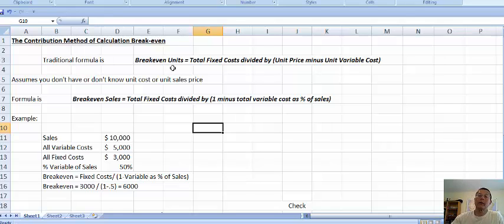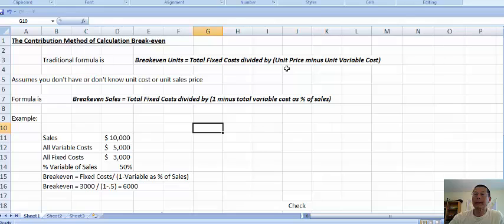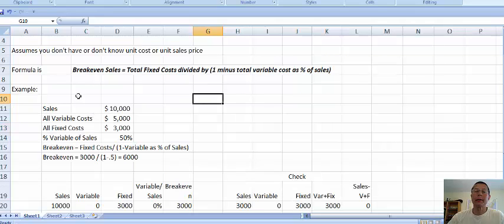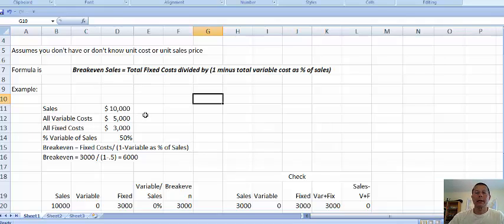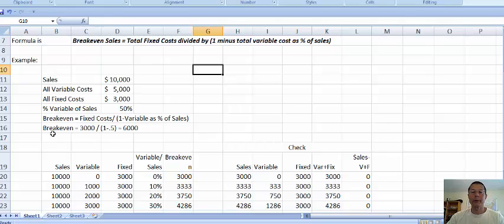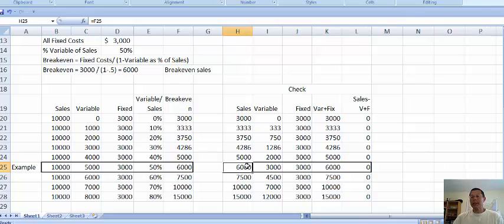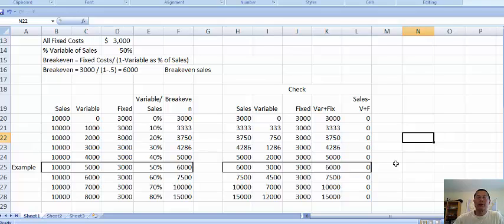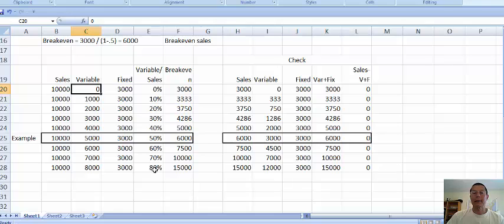Breakeven SBA EL Rodgers